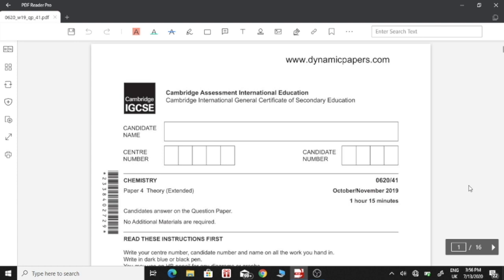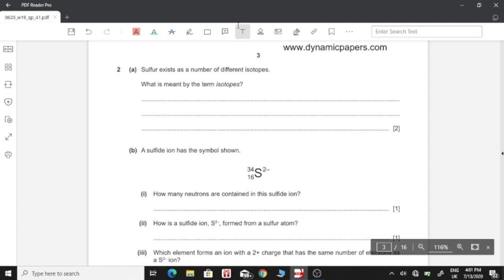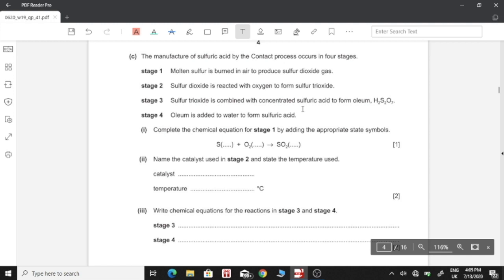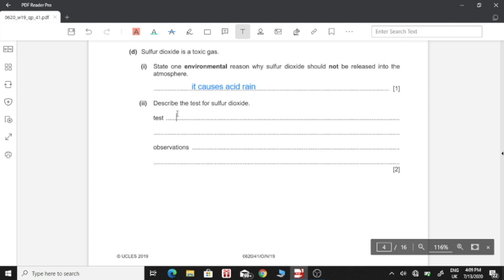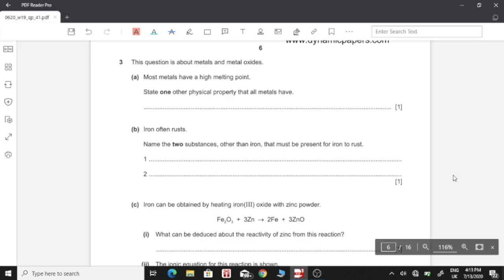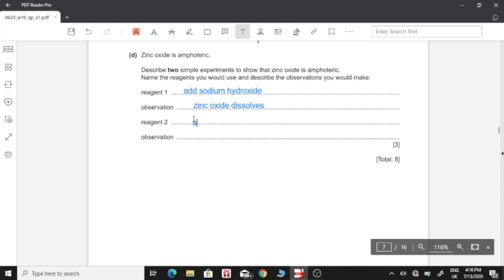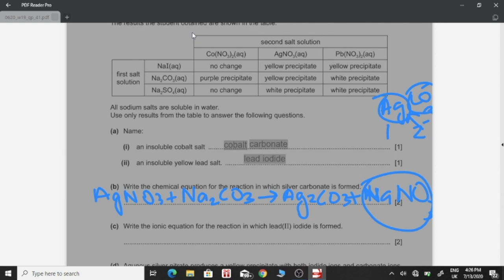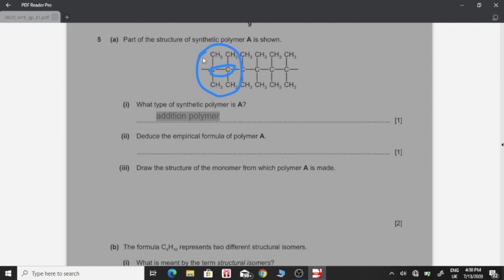CIE IGCSE Chemistry Solved Past Paper Oct/Nov 2019 P41 Q 1-4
This video provides solution to Paper 4 Variant 1 of Oct/Nov 2019 Question 1 to 4. For question 5 to 7, watch video
For more detail of concepts, please visit this